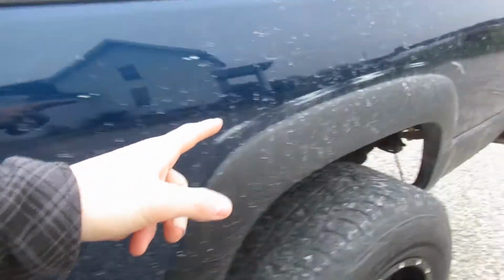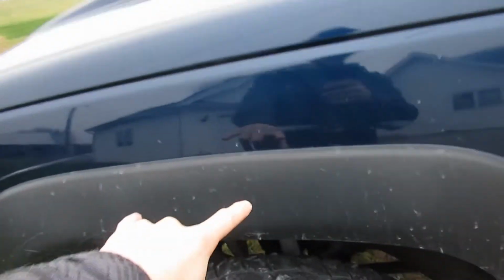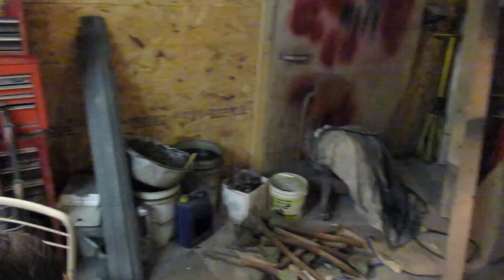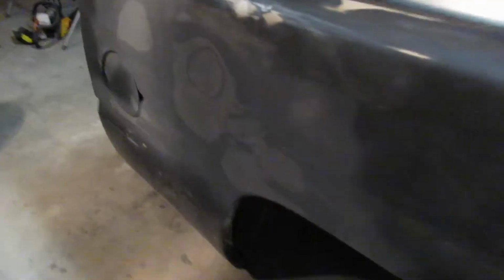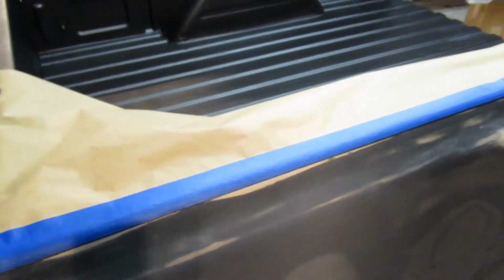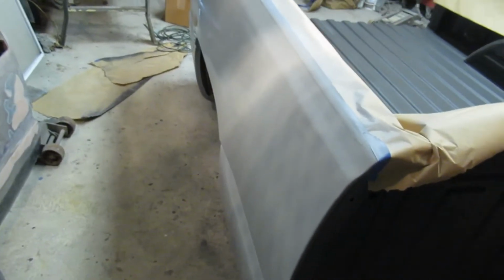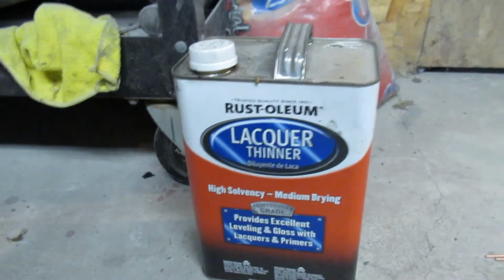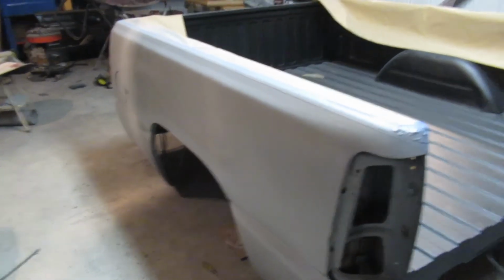Lets primer this thing! (Truck Bed)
AMSOIL product Finder/Vehicle Lookup Guide to help you find what works best for your vehicle

KB Diesel Performance LLC

*Truck Builds*

355
Torsion keys and Add-a-leaf
Rebuilt rear end
16x10 Ion Alloy, wrapped in A/T
Custom Grille
L.E.D Lighting
D.M.I Rear bumper
True Dual Exhaust, Headers
Tinted Windows
Gooseneck hitch

3 Core Radiator
Flip Shackle
18x14 Moto Metal 962, Wrapped in Irok 33”
Rebuilt Front End
Custom Flatbed

***1992 k3500 6.5 Diesel***
Rebuilt 6.5 diesel
ARP headstuds
40hp Injectors
3 Core Radiator
Glow plugs
4”  Diamond Eye Exhaust
Crossover pipe
Tow Mirrors
New bodywork and paint
Paint Candy Apple Red
Gooseneck hitch